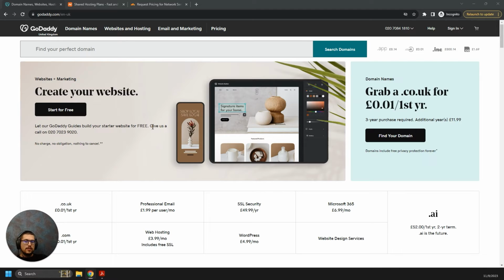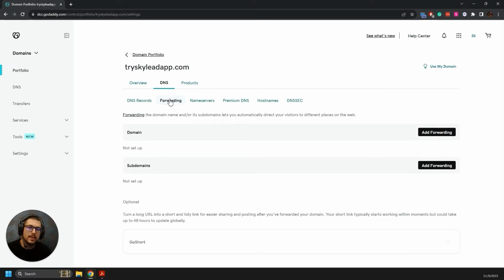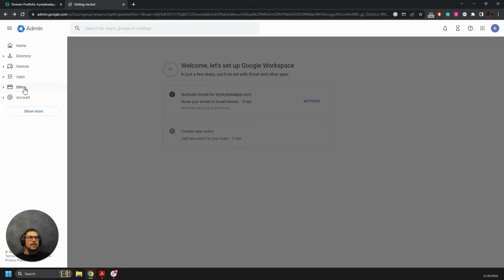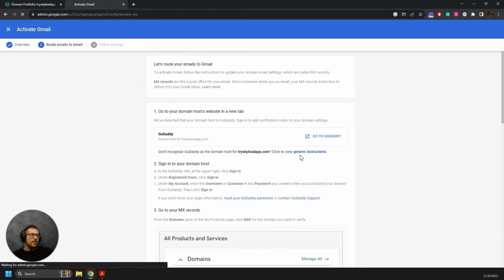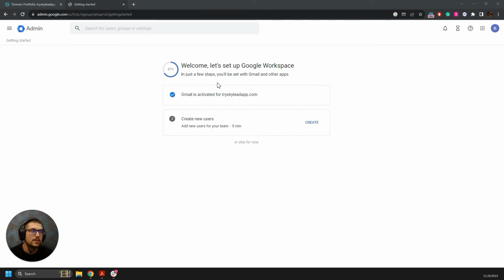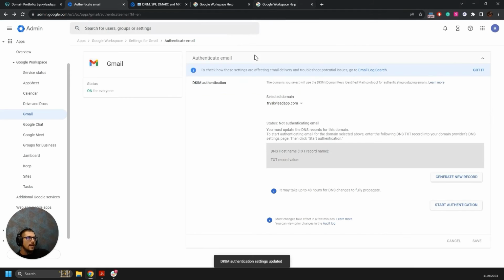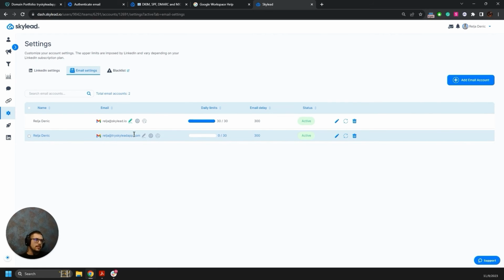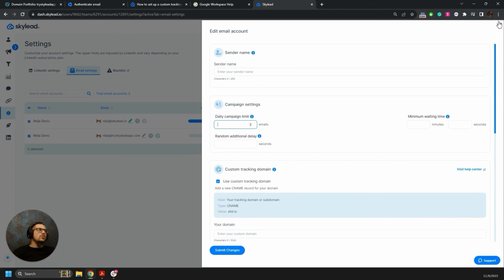How To Set Up Your DNS Records & Workspace For Email Outreach In Skylead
Today, we will show you step by step how you can buy new domains, set up DNS records, and create a new workspace and email addresses so you can add them to Skylead and use them in your outreach to send thousands of emails per month. 💪

Time stamp:

Intro: 00:00
Buying domain: 01:51
DNS & forwarding domain setup: 03:55
Workspace creation: 06:14
Verifying domain & setting up DNS records: 11:09
Create new users in the workspace: 17:01
SPF, DKIM & DMARC setup: 19:05
Adding emails & custom tracking domain in Skylead: 24:14

1. About Skylead

Skylead is a LinkedIn Automation & Cold Email Software that helps business owners, SDRs, recruiters, and alike to:

✔️ Streamline their outreach process;
✔️ Use multichannel outreach on autopilot;
✔️ Hyper-personalize their approach to boost response rate;
✔️ Save 11+ hours of work;
✔️Close 3x more deals.

2. Tap into our FREE Resource Center to boost your business!

3. Let’s Get In Touch!